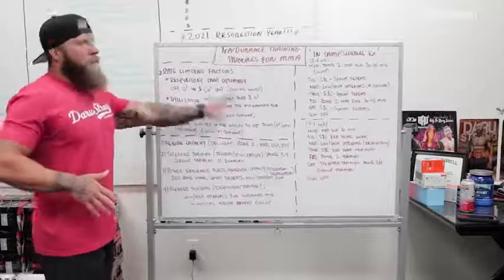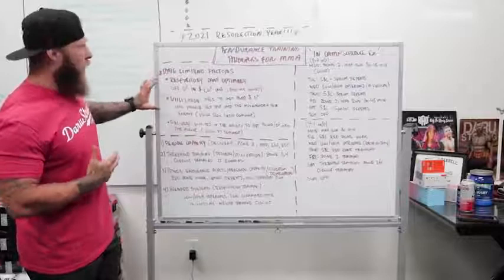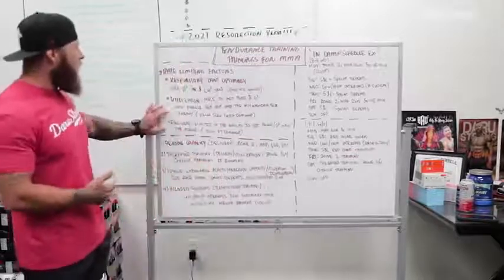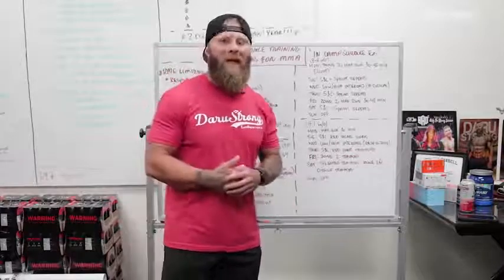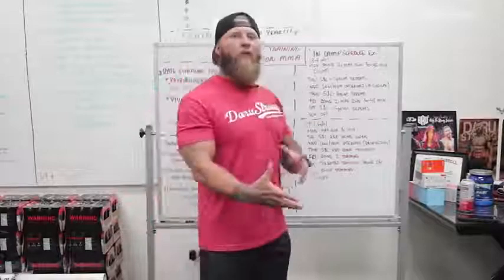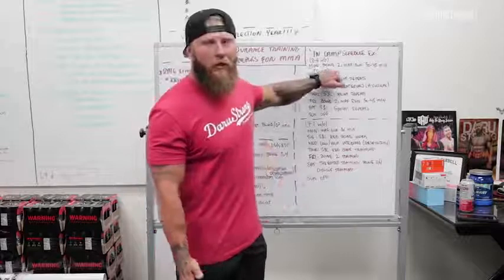How to Increase Endurance Endurance Training Principles for MMA Phil Daru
Phil Has Trained Dustin Porier And Other MMA Greats Such As Chaos Colby Covington, King Mo, Joanna Jedrzejczyk And Many,Many Others!